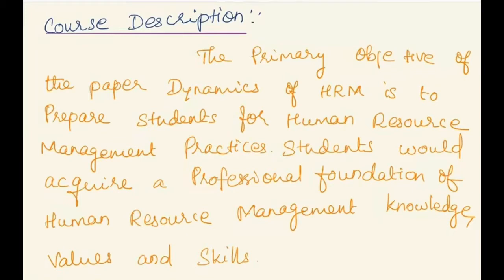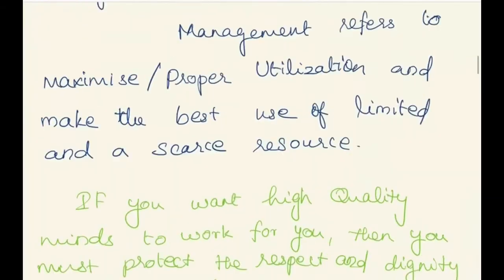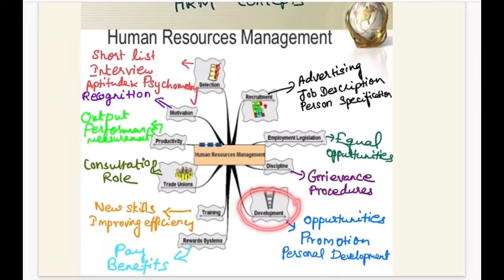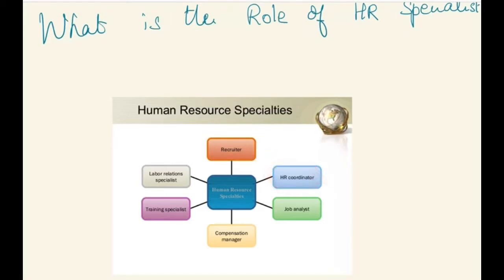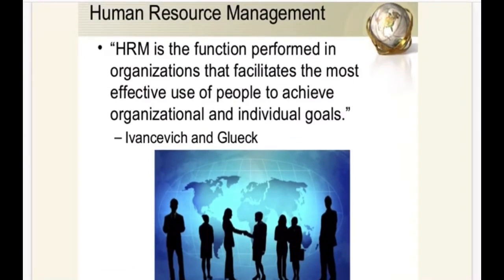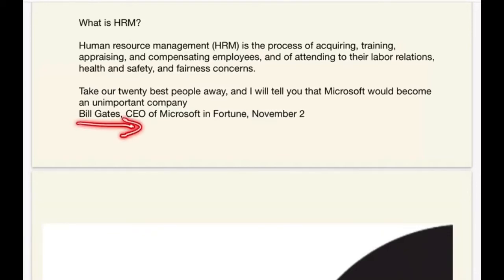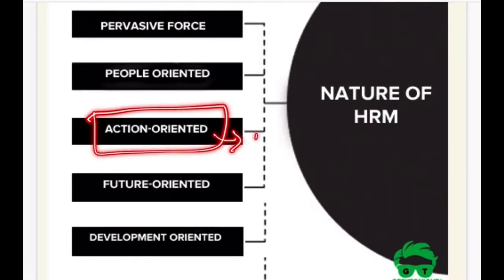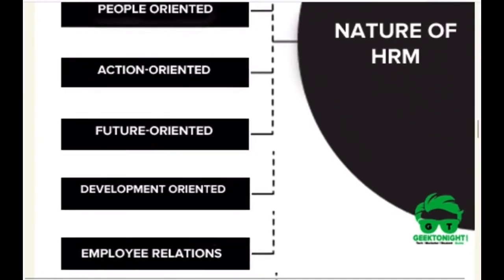Human Resource Management | Meaning | Concepts | Nature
For UG and PG students human resource management meaning , concepts of human resource management , nature of HRM are explained.